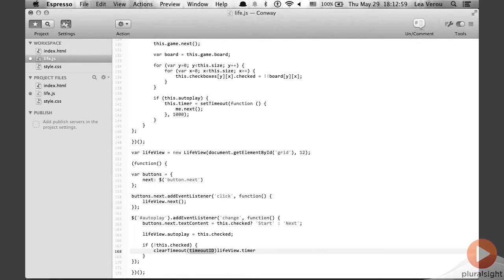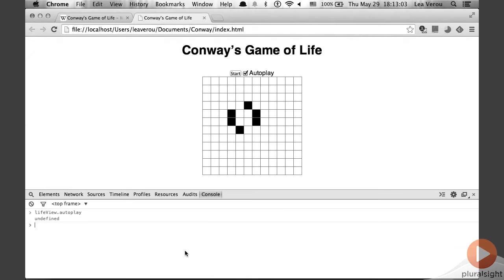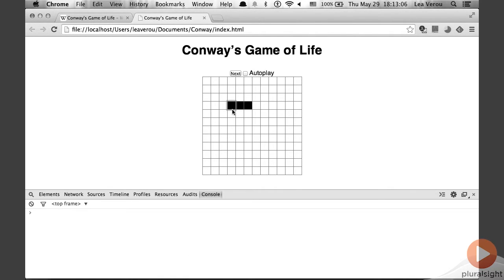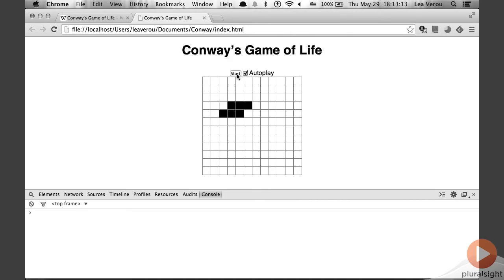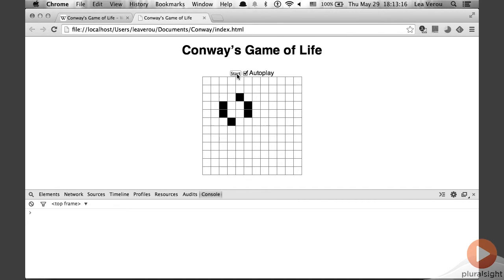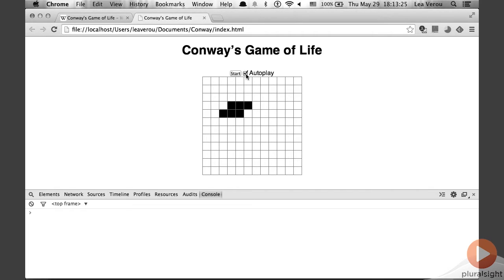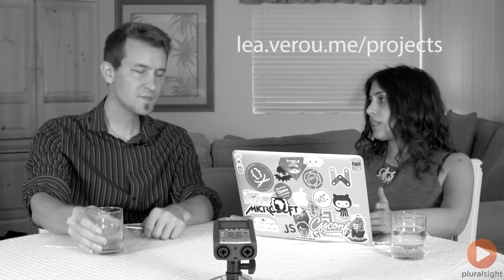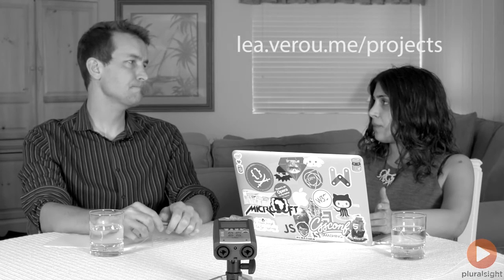Play By Play with Lea Verou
The Pluralsight Play by Plays are a series of courses that give you a rare view into the work flow and thought processes of top admins, developers and designers. In this session, Geoffrey Grosenbach sits down with internationally respected CSS and web standards expert, Lea Verou!